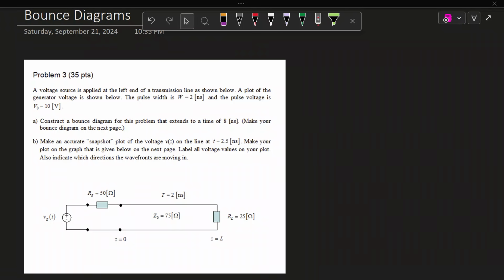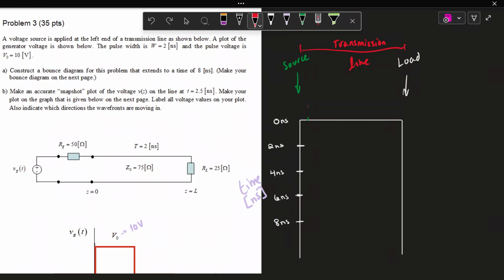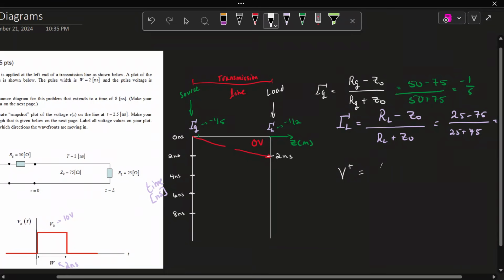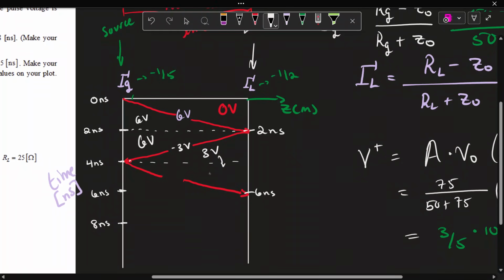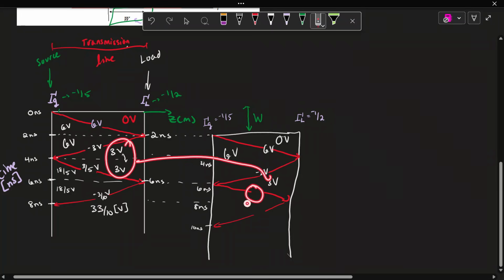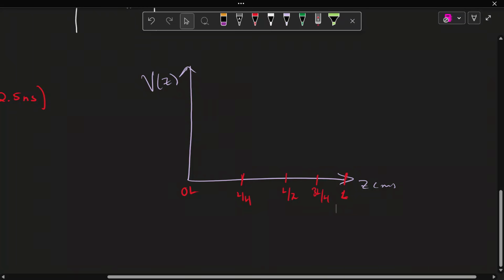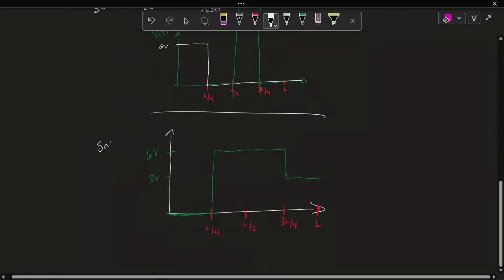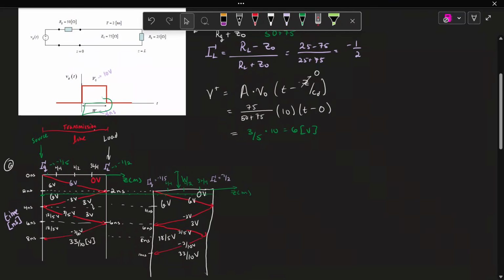Bounce Diagrams in Transmission Lines [Pulse Voltage/Rectangular Pulse]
This video shows how to create bounce diagrams for Pulse Voltages input into transmission lines. Also how to create a "snapshot" of the voltage at a specific time.